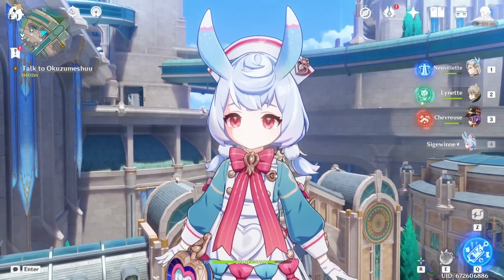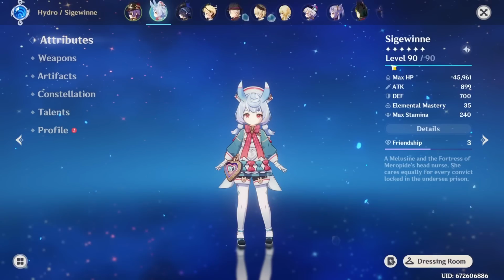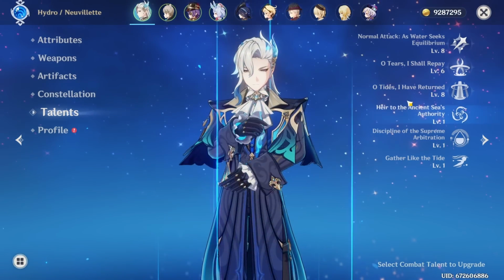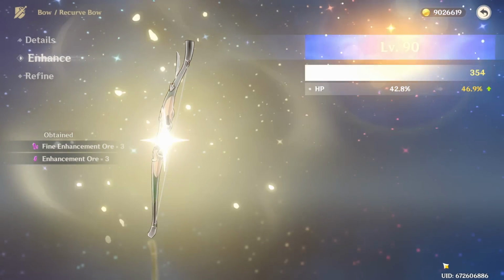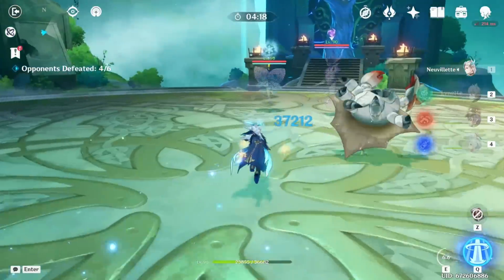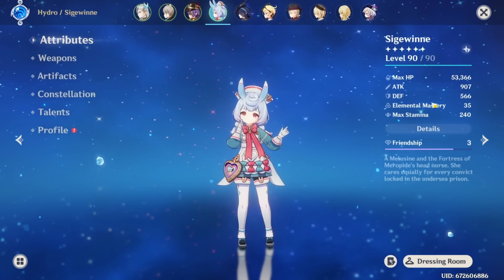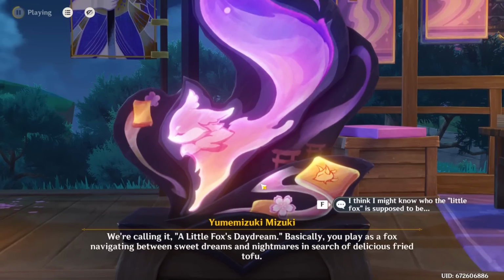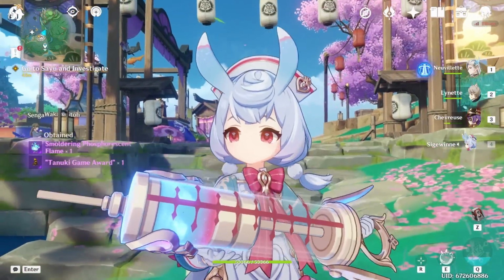Sigewinne Has Healed This Account [Genshin Impact Fontaine Only]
Today I built Sigewinne into a pretty solid healer for the first time, I have literally only used her as a DPS before. I was pleasantly surprised by how much HP I managed to get even while using a three star weapon. So now I can officially consider this account healed as we will no longer be dying to everything.
Hopefully Sigewinne can also sustain Furina's Fan Fare when I get her, but I will be getting C2 Furina at some point so that might help a bit. Anyway hope you enjoy the video.